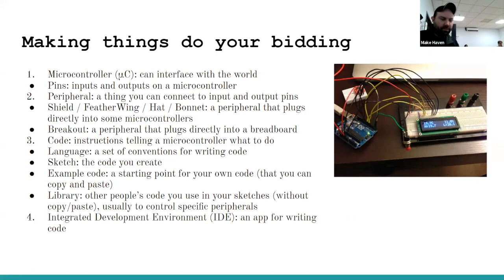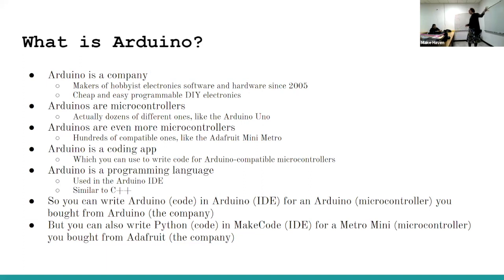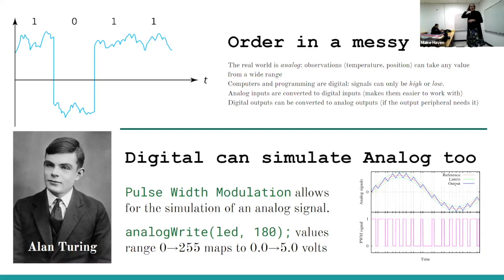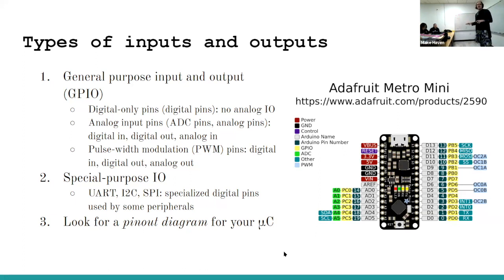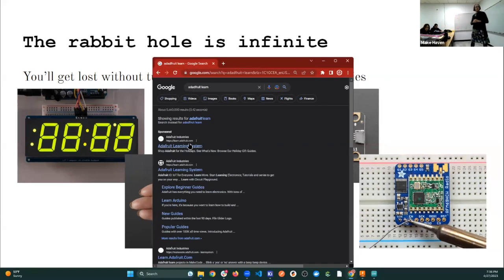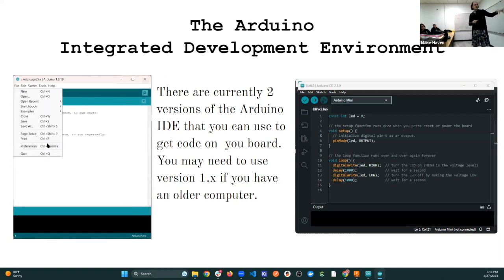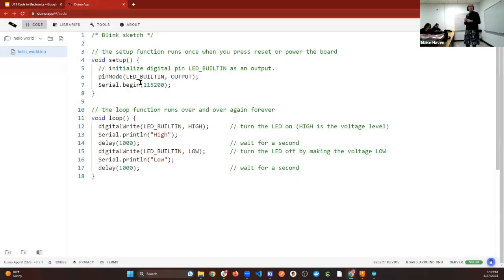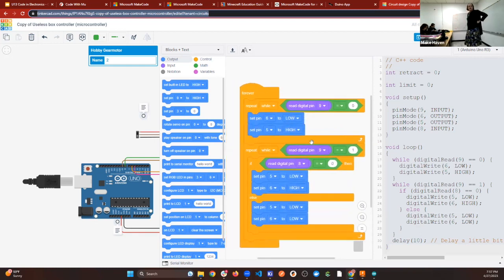Week 16: Code in Electronics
Foundations of Fabrication Cohort 3